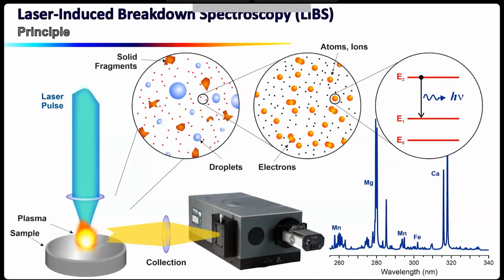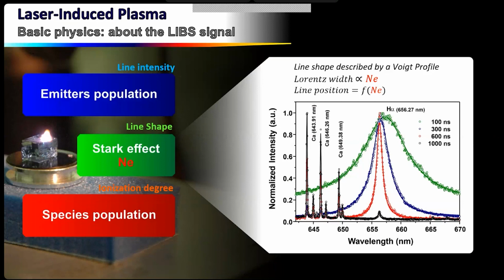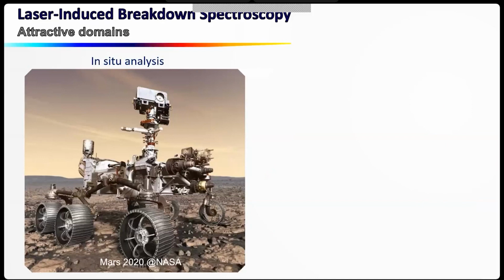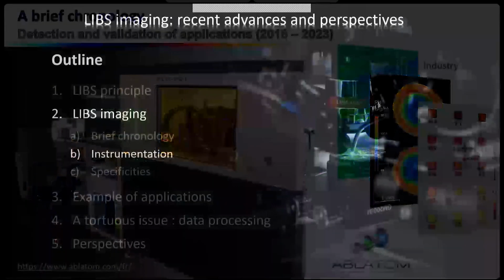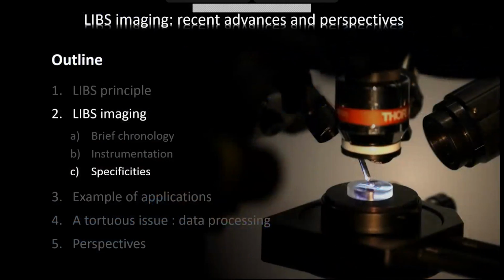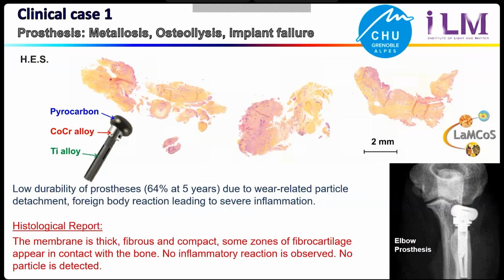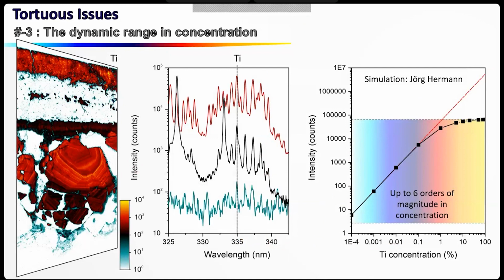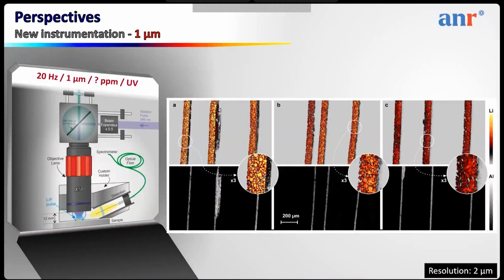SSE11 - Lecture - Vincent Motto Ros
"LIBS imaging: a breakthrough in material and biomedical sciences?"
Vincent Motto Ros (Institut Lumière-Matière - UCBL, CNRS)